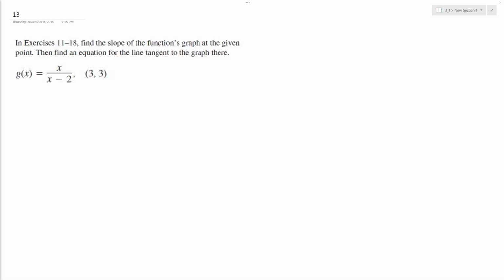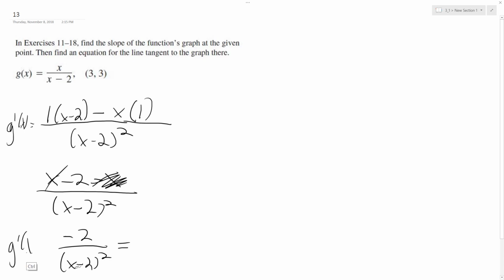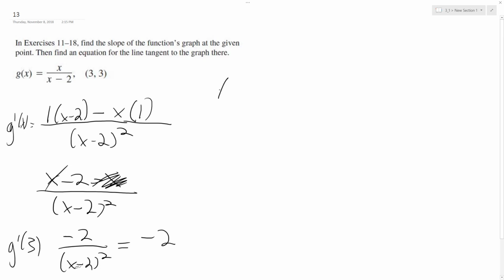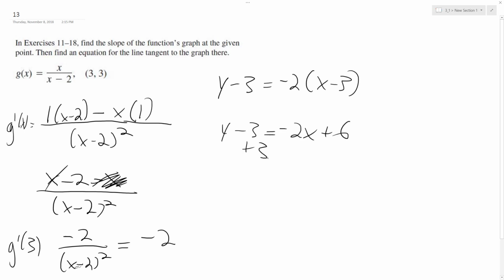g(x) = x/(x-2), (3,3) find the slope of the function's graph at the given point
g(x) = x/(x-2), (3,3)
find the slope of the function's graph at the given point. Then find an equation for the line tangent to the graph there.